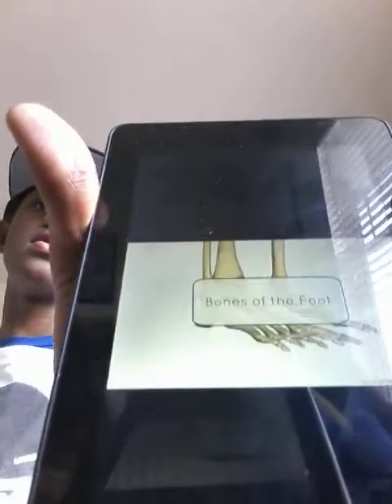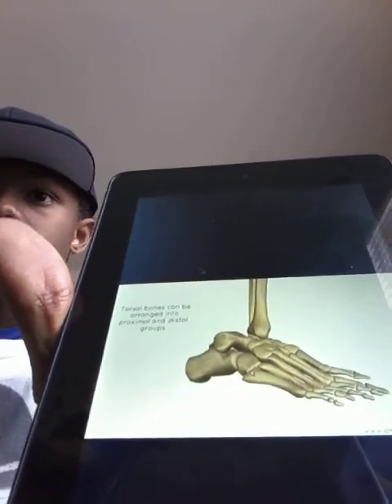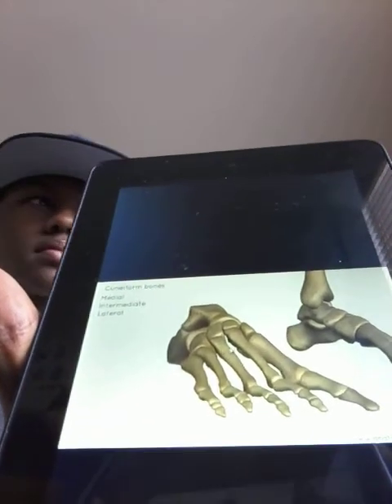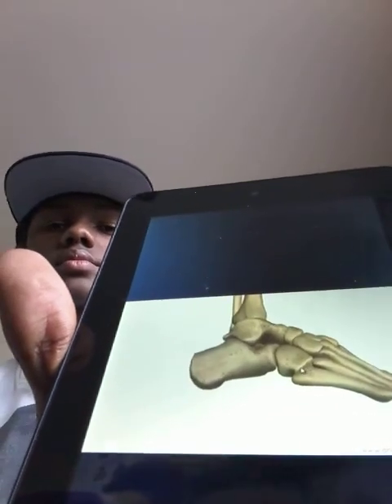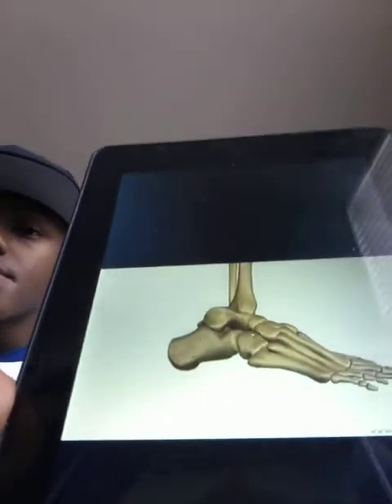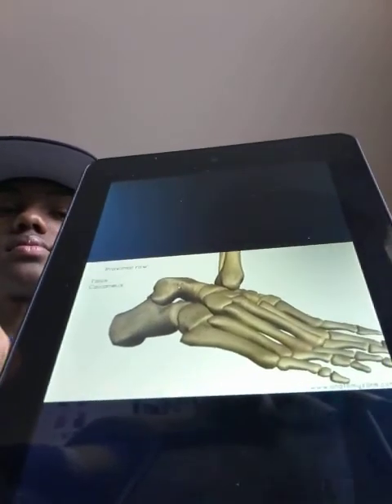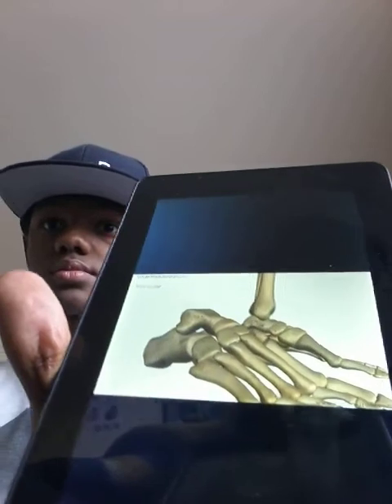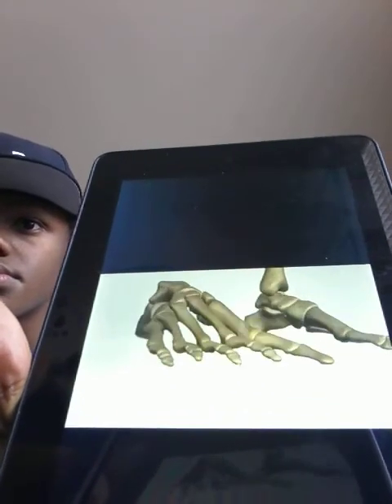Bones of the Foot - Anatomy Tutorial (Reaction)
The Original Video is at the channel
AnatomyZone